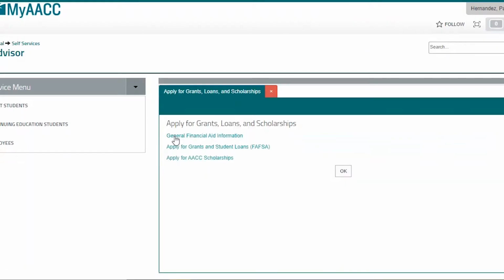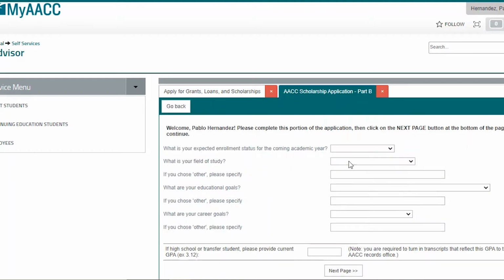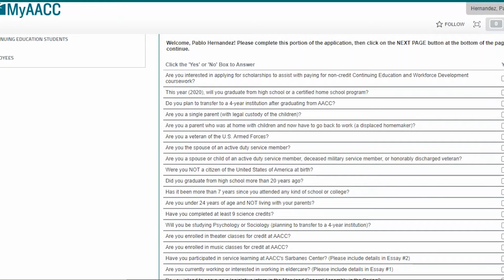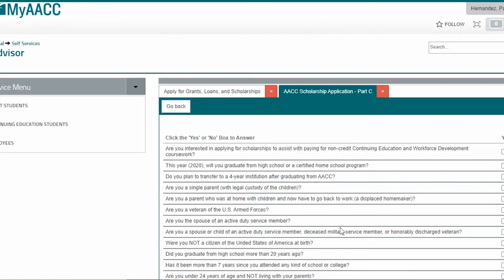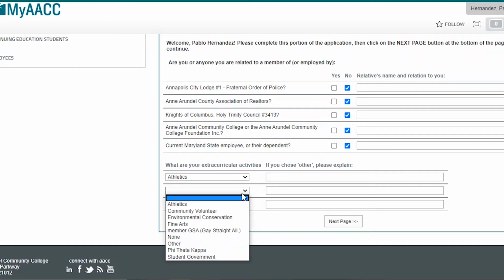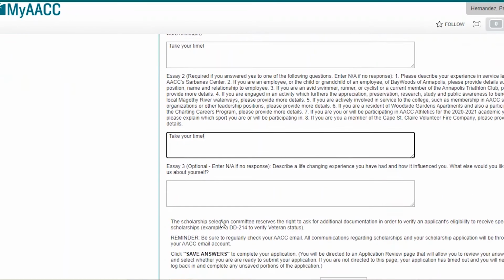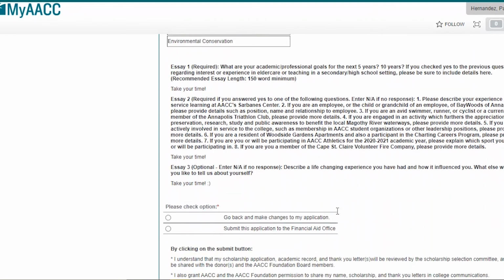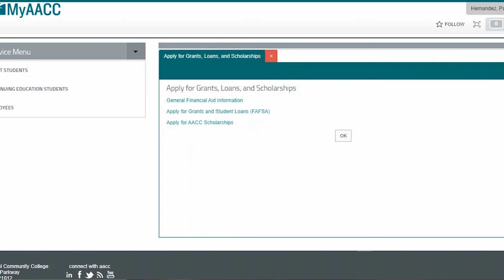AACC Scholarship Walkthrough Tutorial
Learn how to complete AACC's scholarship application, so you can get the most financial aid available to you.

*Anne Arundel Community College is an equal opportunity, affirmative action, Title IX, ADA Title 504 compliant institution. For information on AACC's compliance and complaints concerning sexual assault, sexual misconduct, discrimination or harassment, contact the federal compliance officer at or Maryland Relay 711.*